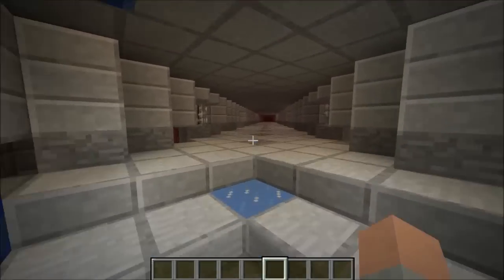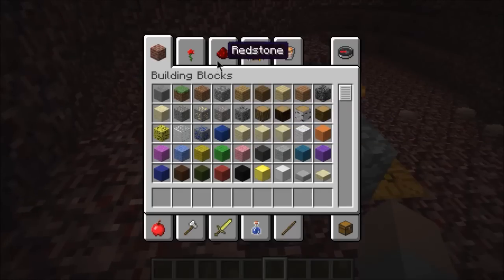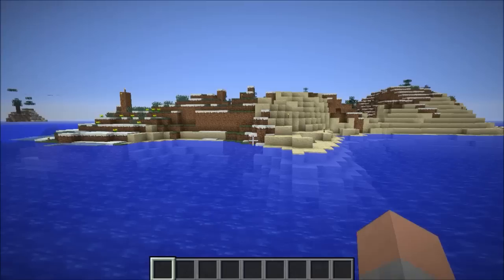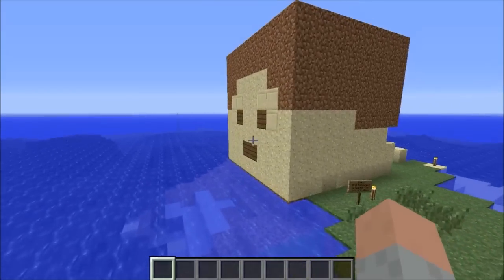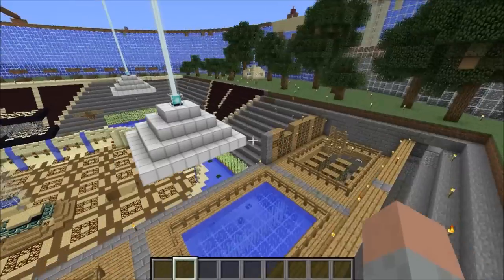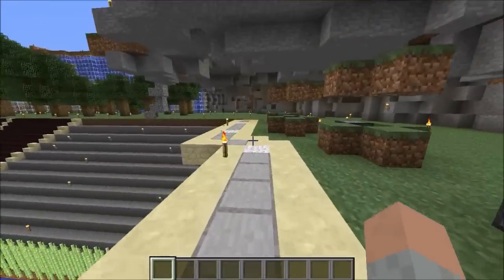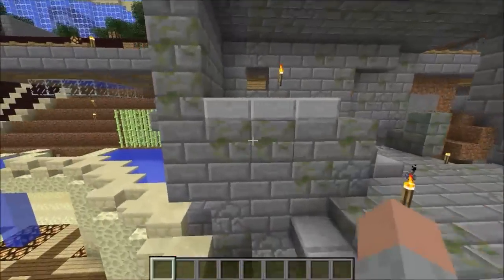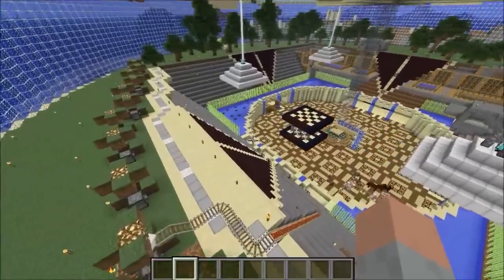Hermitcraft 1.0 World Tour with Omega :: EP-20 :: Biffa's Bowl!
Today on the Hermitcraft world tour we take a look at Biffa's bowl!

Hermitcraft 1.0
World Download